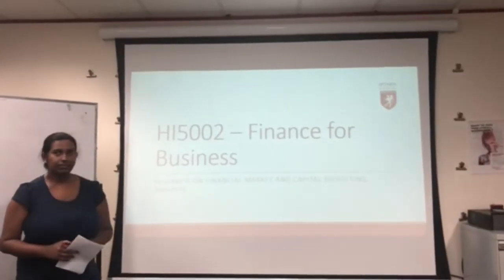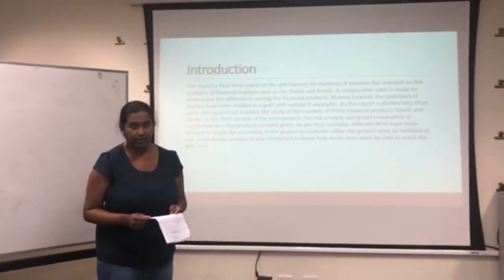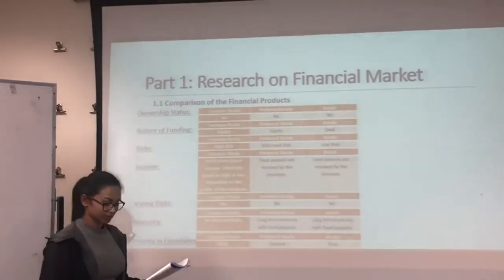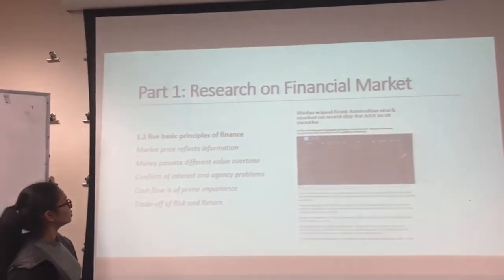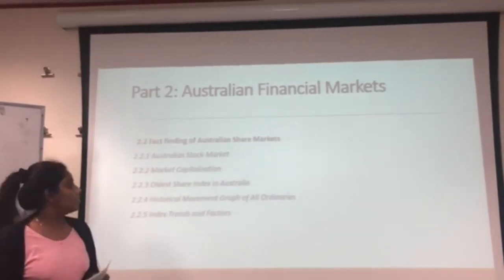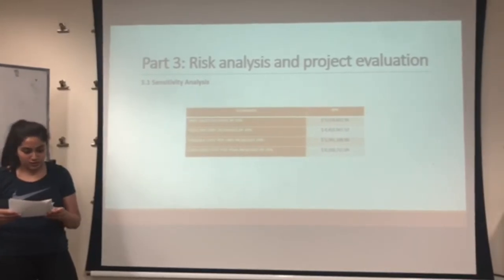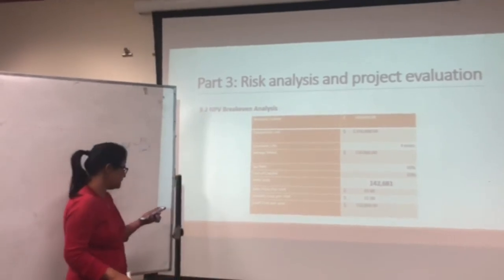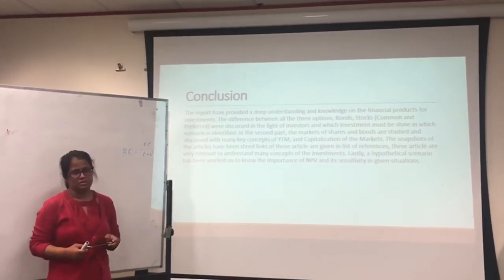HI5002 Finance for Business GroupM1 06